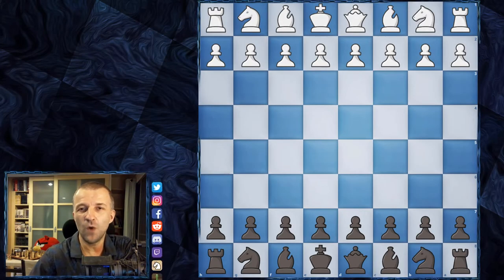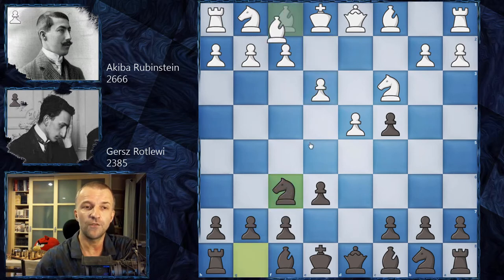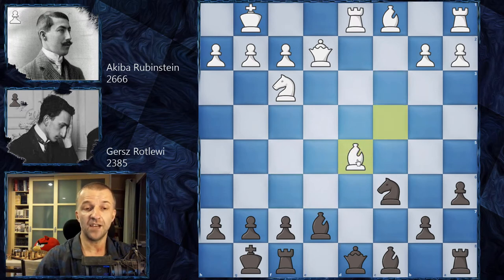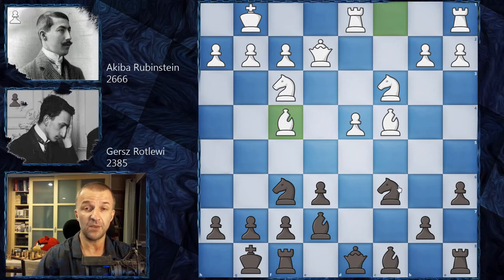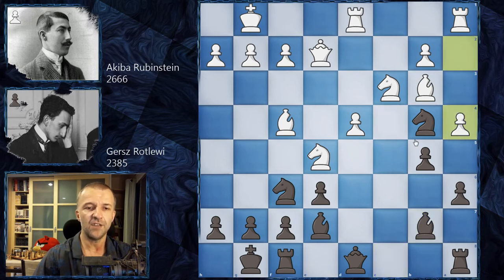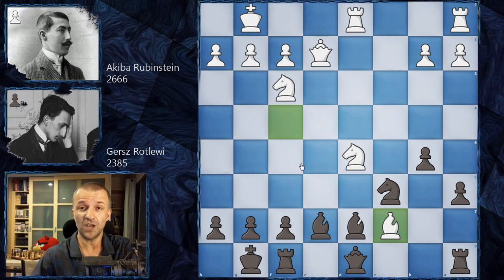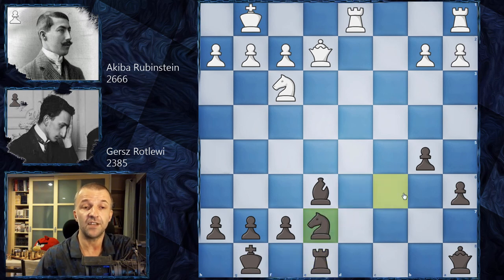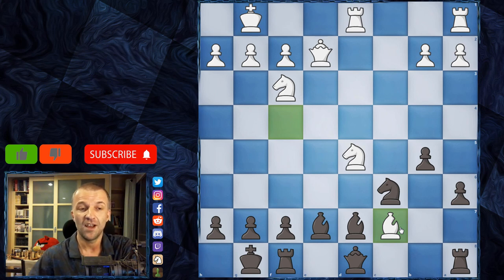Know Your Queen's Gambit Traps | Rubinstein vs Rotlewi | Łódź 1907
Queen's Gambit Declined Traps aren't great in number but do you know this one? chess miniature played after great came before Ostende 1907 tournament. It was played in Łódź chess club as part of a local tournament. This video is a part of Akiba Rubinstein Saga and you can watch other parts by simply checking the playlist. There are a lot of Akiba Rubinstein best games presented there with full commentary and analysis. Maybe it's a niche player but definitely one of the most important in history and you can find series like that only in the best youtube chess channels.

Mordimer Chess focuses on the educational aspects of chess by showing the games of the best players in history but also current top tournaments games. We aspire to become one of the best chess channels on youtube and we believe watching videos with analyses like Akiba Rubinstein chess games can help to know chess openings, learn chess strategy and give you ideas on how to continue the game. And we think that it doesn't really matter how you call this amazing board game ever invented: शतरंज, szachy, ajedrez, schach, шахматы, شطرنج, チェス, échecs, xadrez, scacchi or chess. We still can talk and understand the same chess language. Watching chess videos for intermediate players channels helps to improve your skills but also teach you how to enjoy chess in general. We strongly recommend following our videos to increase awareness in critical positions that can appear in your games. Another chess videos for beginners are coming.

Akiba Rubinstein vs Georg Rotlewi, Łódź 1907
King's Gambit, Falkbeer Countergambit, Charousek Gambit [C31]
1.d4 d5 2.c4 e6 3.Nc3 dxc4 4.e3 Nf6 5.Bxc4 c5 6.Nf3 Nc6 7.O-O a6 8.Qe2 cxd4 9.Rd1 Be7 10.exd4 O-O 11.Bf4 b5 12.d5 exd5 13.Bxd5 Nxd5 14.Nxd5 Bd7 15.Bc7 1-0

0:00 Start
0:07 Introduction
0:52 Chess game

BTC: 3PS4MzhvGxf1UMy9Jy6oKyDfmq6RLTHy2M
ETH: 0x8B6f7C1eE5D683fEF0F58d37aB855244fED966Df
LTC: MBqUjZteEa4c6ANi7HGM538btTxii41T1r